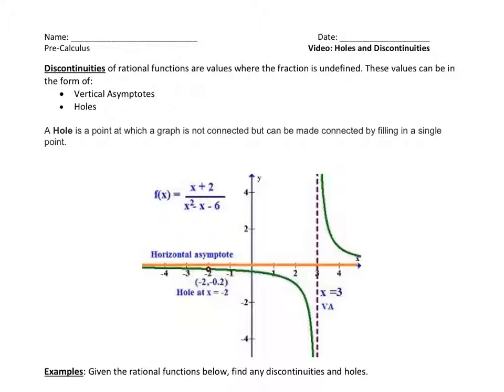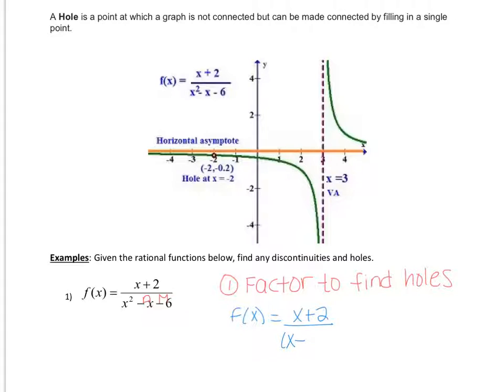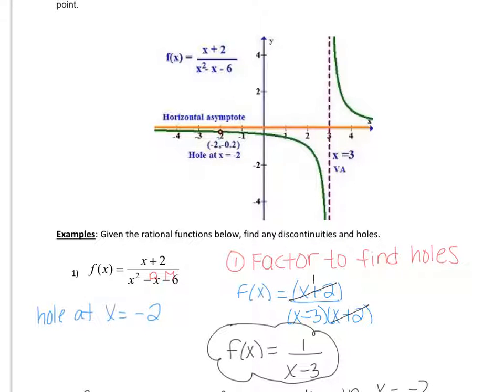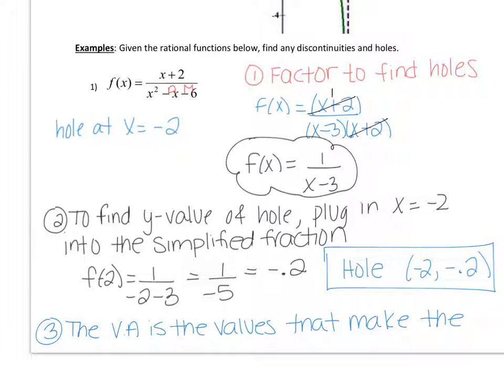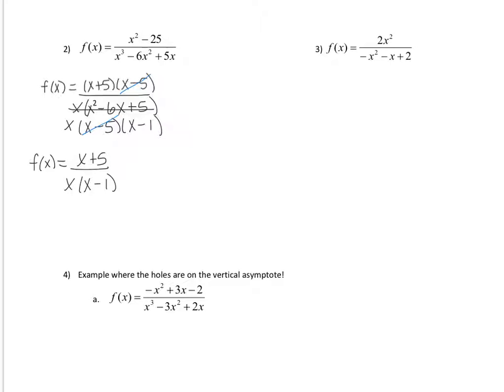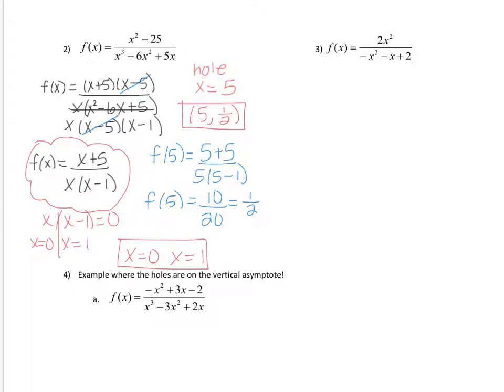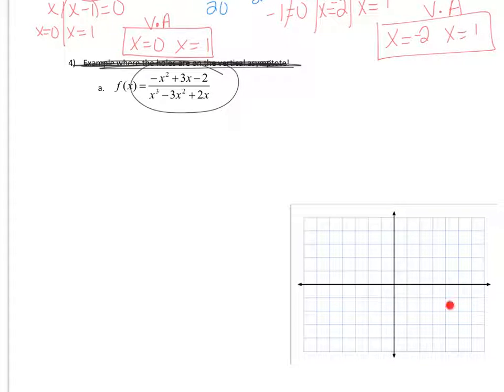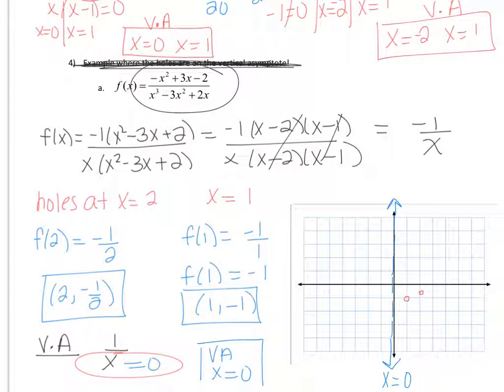Holes and Discontinuity of Rational Functions